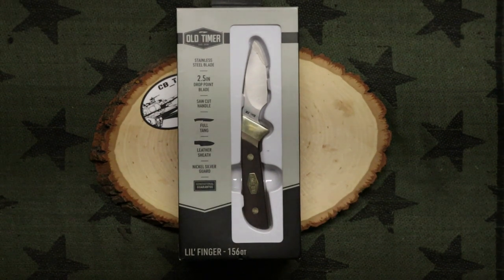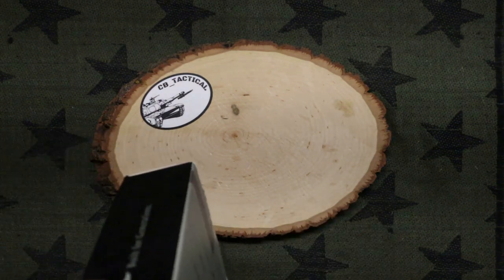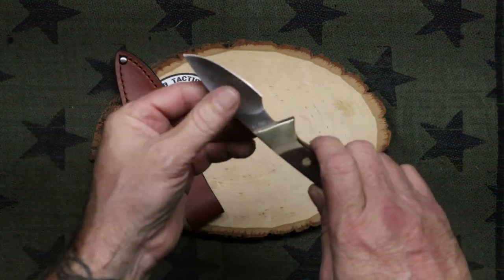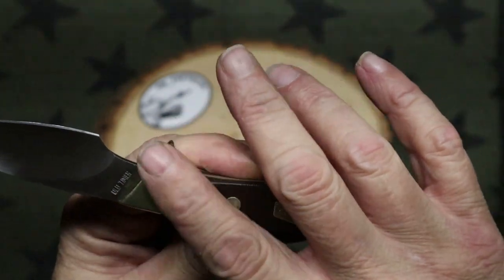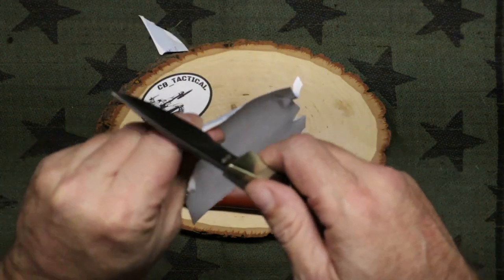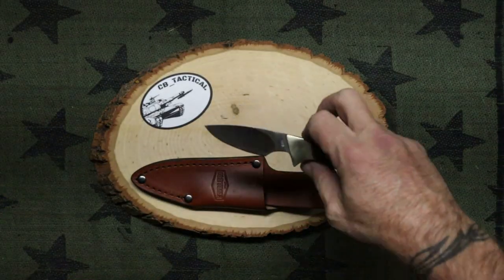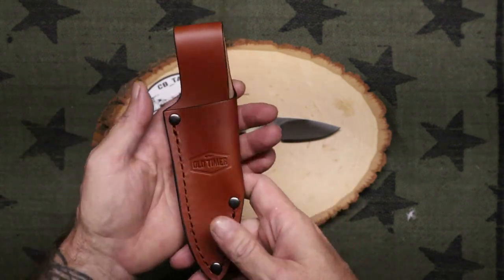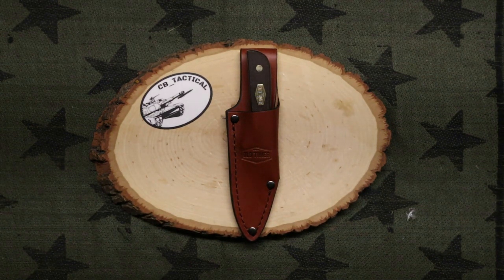Old Timer 156OT Lil' Finger! Nice Fixed Blade